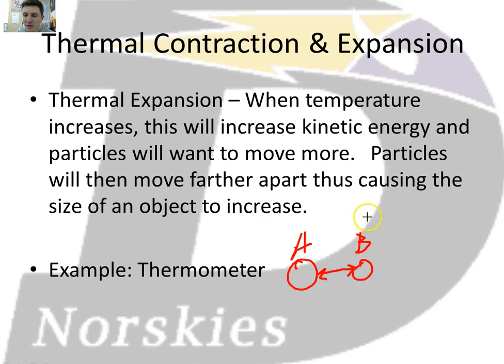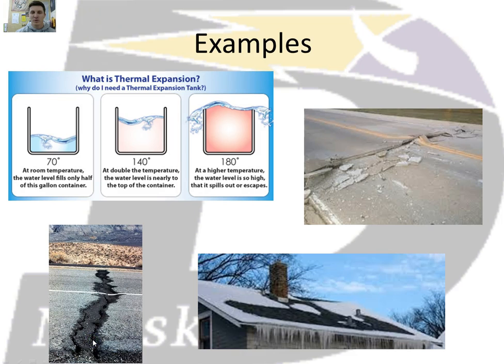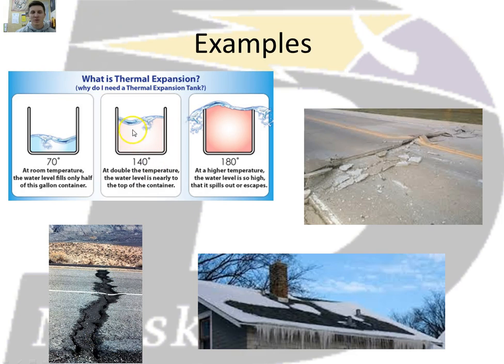Unit 6 LT# 2 Thermal Expansion